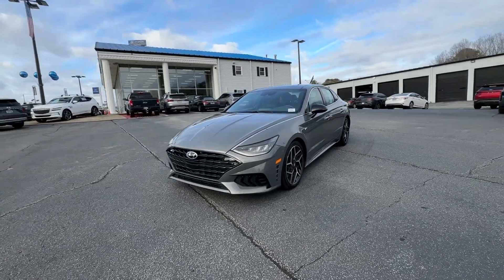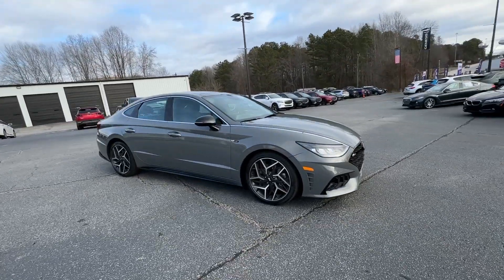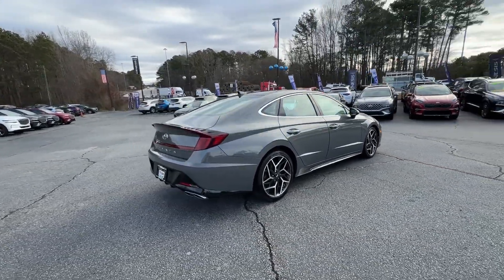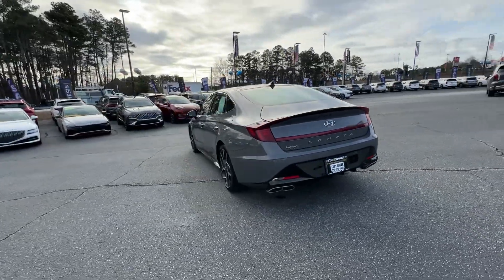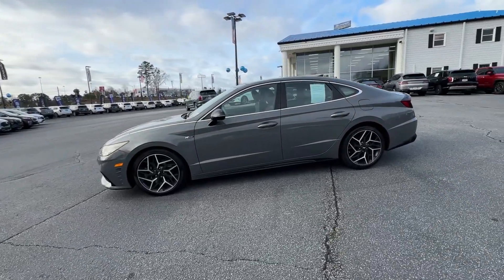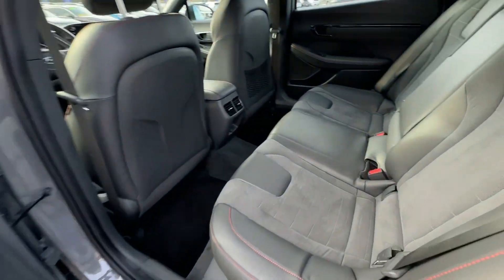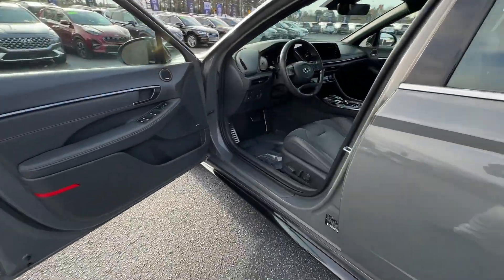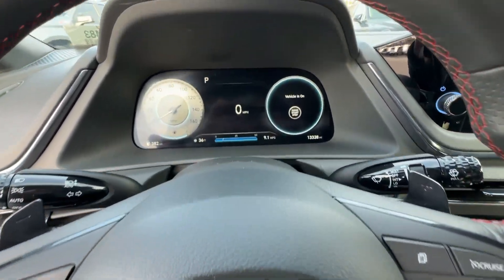2023 Hyundai Sonata Newnan, Peach Tree, Carrollton, Grantville, Palmetto, GA PHR23483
Hampton Gray Used 2023 Hyundai Sonata N Line available in Newnan, Georgia at  at Southtowne Hyundai Newnan. Servicing the Peach Tree, Carrollton, Grantville, Palmetto, GA area.

800 Bullsboro Dr.

2023 Hyundai Sonata 4D Sedan N Line Hampton Gray FWD 8-Speed 2.5L I4br**LOCAL TRADE-IN **ONE OWNER **FULLY SERVICED BY A FACTORY TRAINED TECHNICIAN.brbrTHIS VEHICLE INCLUDES THE FOLLOWING FEATURES AND OPTIONS: Option Group 01 Preferred Accessory Package (Cargo Block Cargo Side Bins and First Aid Kit) 12 Speakers 4-Wheel Disc Brakes ABS brakes Air Conditioning Alloy wheels AM/FM radio: SiriusXM Apple CarPlay & Android Auto Auto High-beam Headlights Auto-dimming Rear-View mirror Automatic temperature control Brake assist Bumpers: body-color Carpeted Floor Mats Delay-off headlights Driver door bin Driver vanity mirror Dual front impact airbags Dual front side impact airbags Electronic Stability Control Emergency communication system: Blue Link Connected Car Service (3-year complimentary subscription) Exterior Parking Camera Rear Four wheel independent suspension Front anti-roll bar Front Bucket Seats Front Center Armrest Front dual zone A/C Front reading lights Fully automatic headlights Garage door transmitter: HomeLink Heated door mirrors Heated front seats Heated N Unique Sport Seats Illuminated entry Knee airbag Leather Seating Surfaces Leather steering wheel Low tire pressure warning Navigation System Occupant sensing airbag Outside temperature display Overhead airbag Overhead console Panic alarm Passenger door bin Passenger vanity mirror Power door mirrors Power driver seat Power moonroof Power steering Power windows Radio data system Radio: AM/FM/MP3/HD/SiriusXM Display Audio w/Nav Rear anti-roll bar Rear seat center armrest Rear side impact airbag Rear window defroster Remote keyless entry Security system Speed control Speed-sensing steering Speed-Sensitive Wipers Split folding rear seat Spoiler Steering wheel mounted audio controls Tachometer Telescoping steering wheel Tilt steering wheel Traction control Trip computer Trunk Cargo Net Turn signal indicator mirrors Variably intermittent wipers Wheel Locks and Wheels: N Unique 19 x 8.0J Aluminum Alloy.brbr$1250 MUST FINANCE WITH Southtowne Hyundai Prices do not include government fees which include tax tag and title. All prices Include all available discounts and dealer rebates. Specifications and availability subject to change without notice. See dealer for most current information. **Consumer must print and present prior to purchase for discounted price.**Employees and their family members are excluded from special pricing discounts**. All images are for illustrative purposes only actual product may vary see dealer for details or questions.